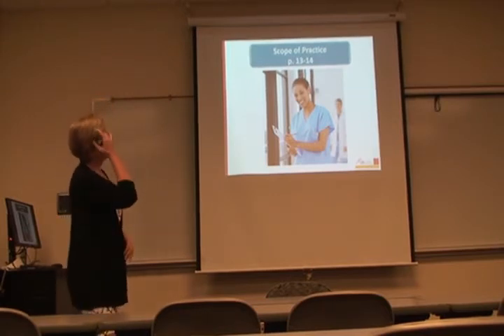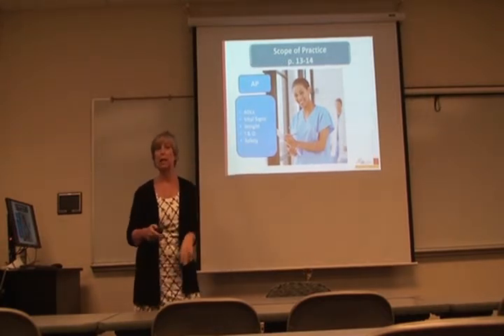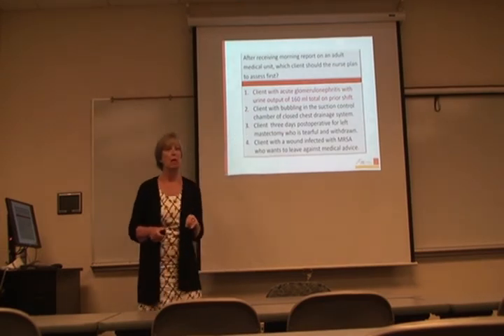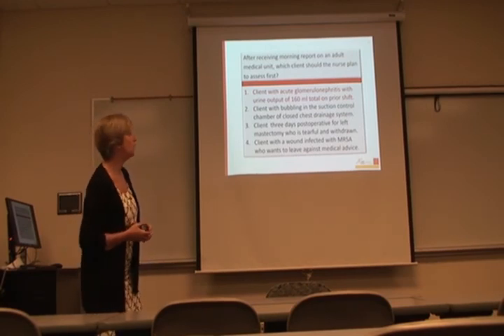Live Review 13-18